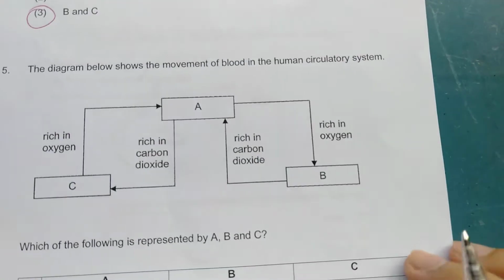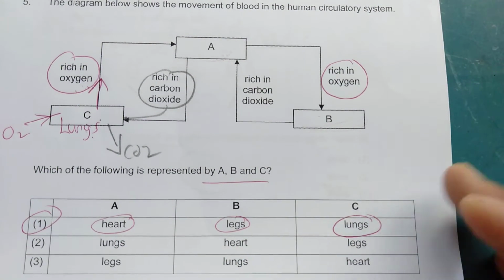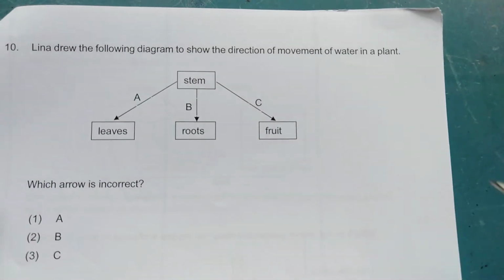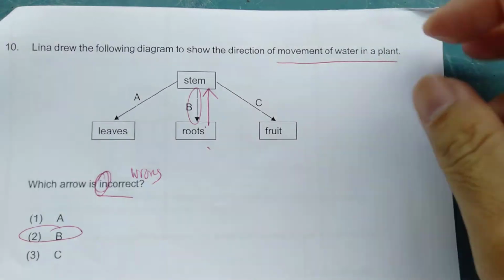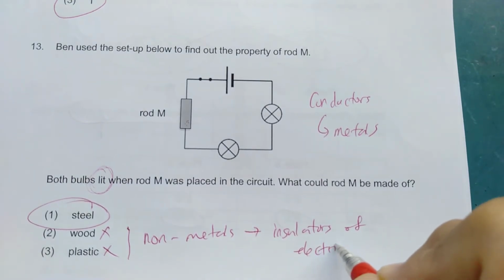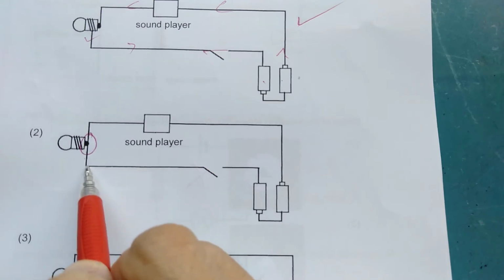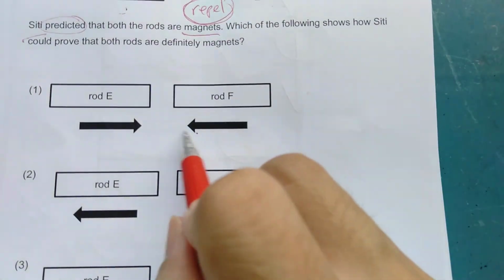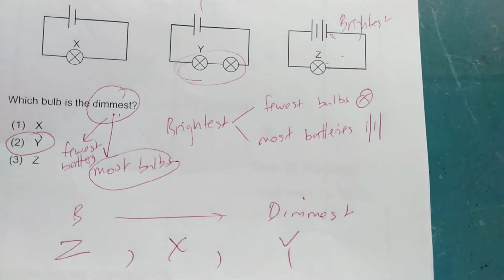P5 Foundation Science Practice Set 2 MCQ Eunos Primary